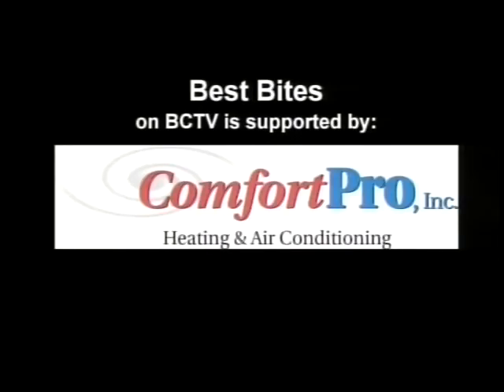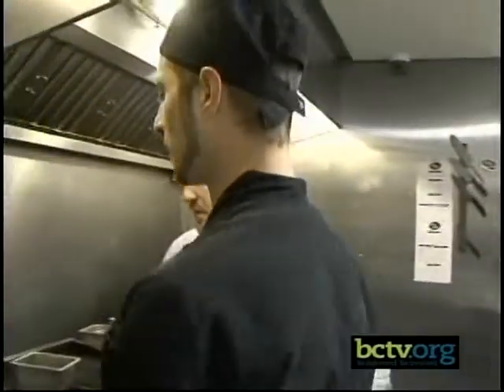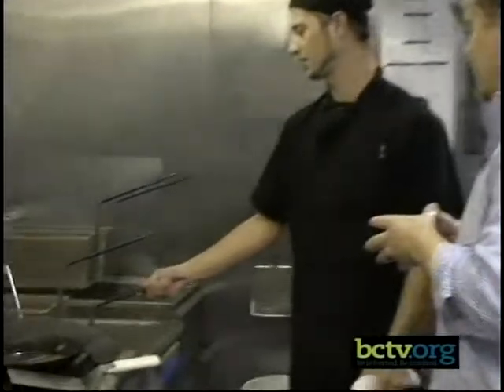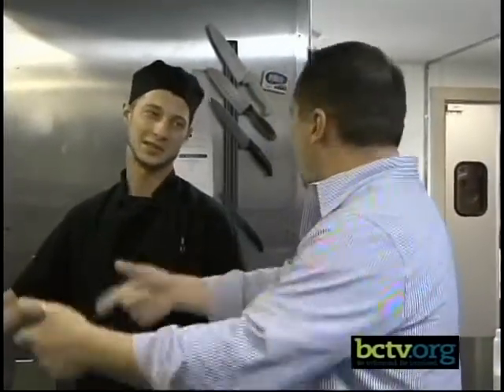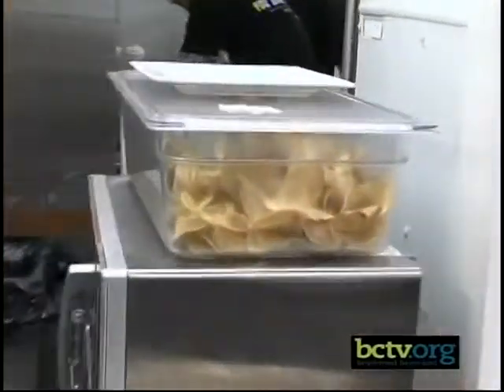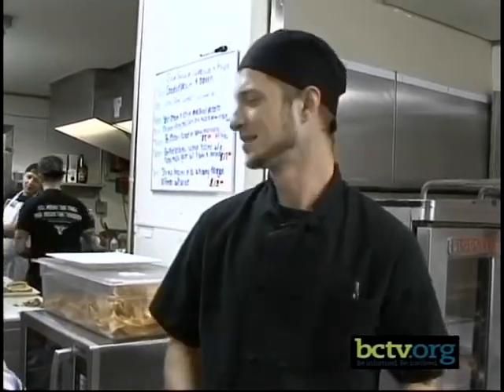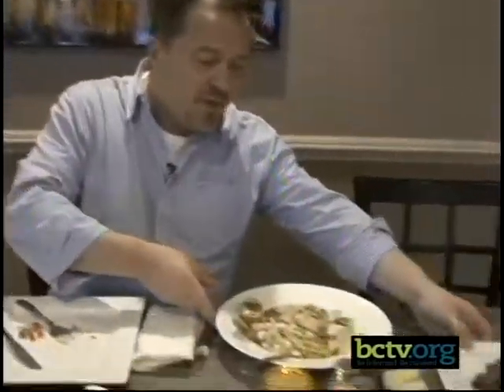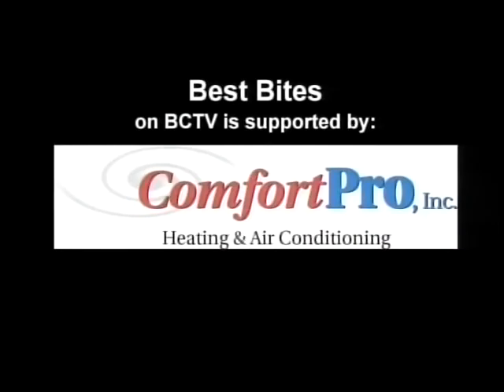Gino's Grille 12-27-16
Visit Gino's Grille in Shillington, PA with Brad Weisman on this episode of Best Bites